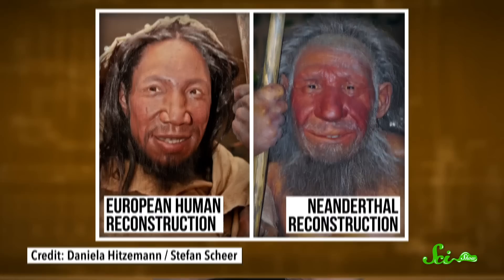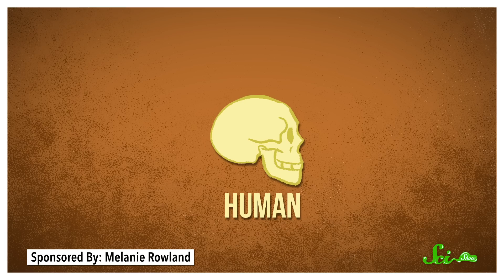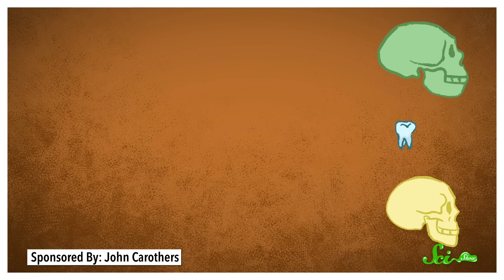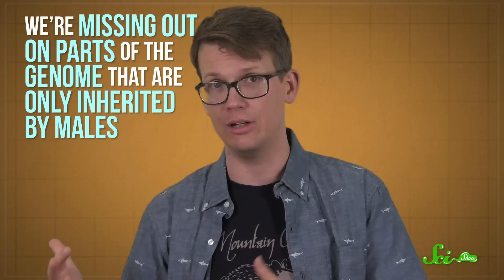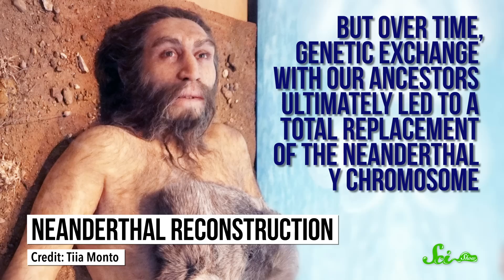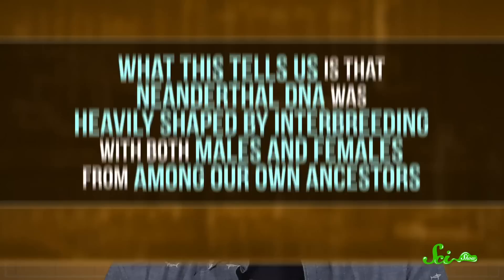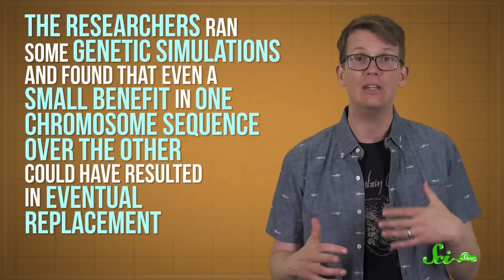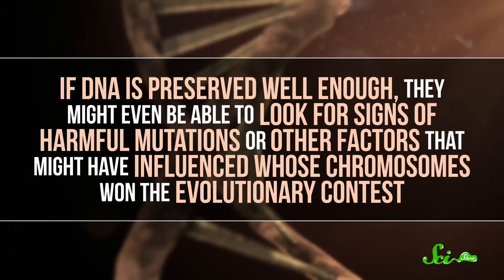How Neanderthals Ended Up With Human Chromosomes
This week we learned that the Neanderthal/Denisovan/Human family tree is pretty complicated, thanks to a close look into some Neanderthals' Y chromosomes.